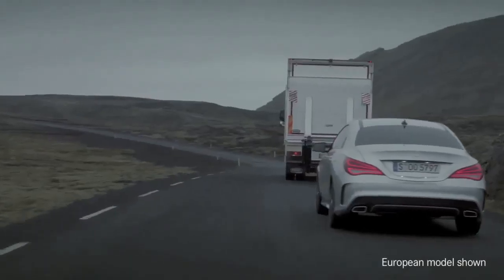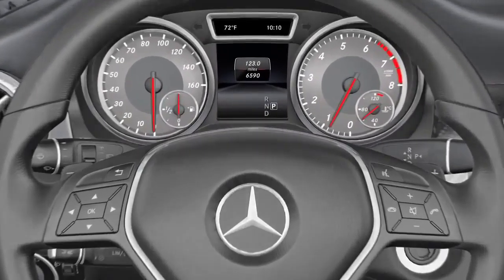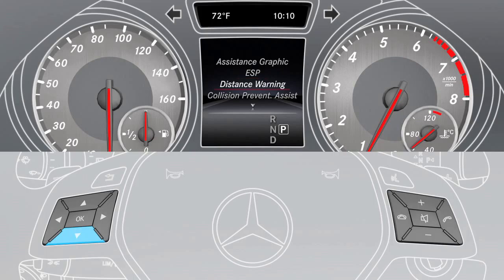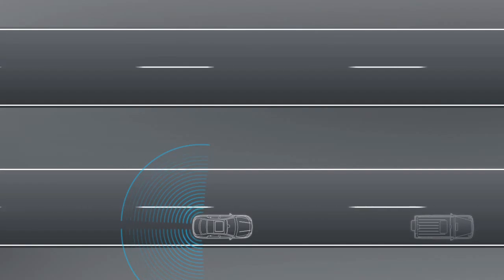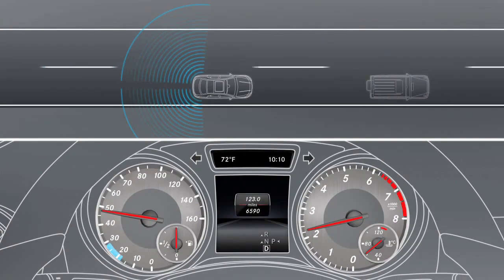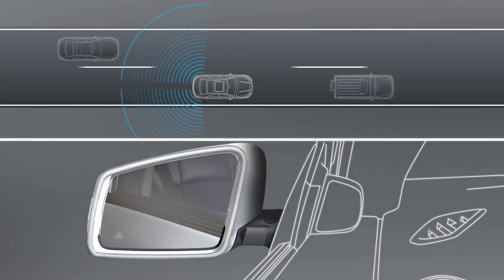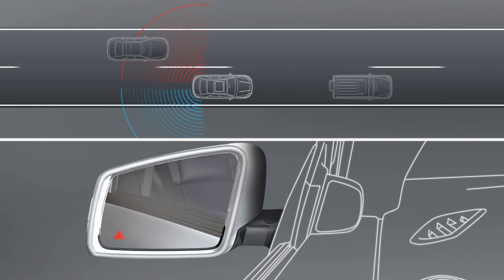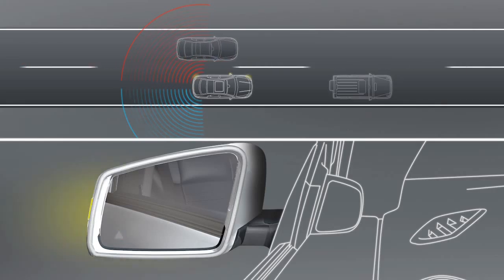CLA Class Blind Spot Assist Mercedes Benz USA Owners Support